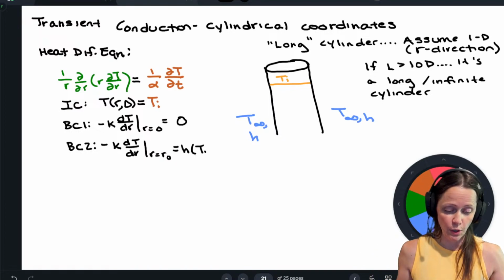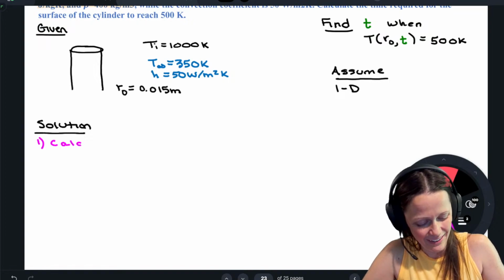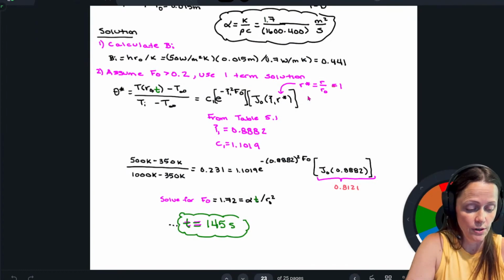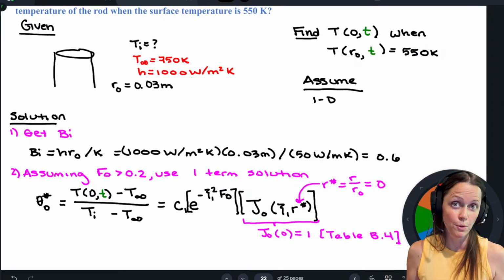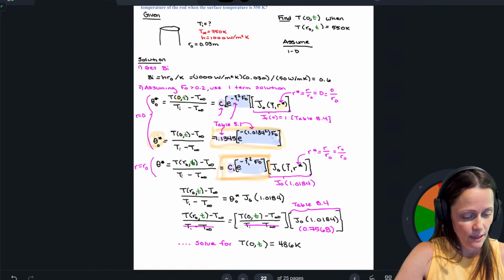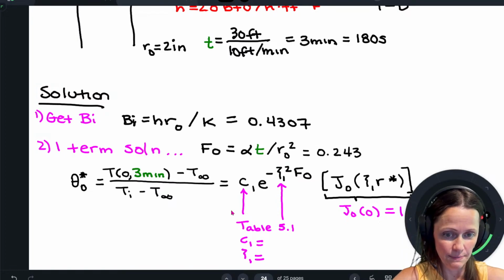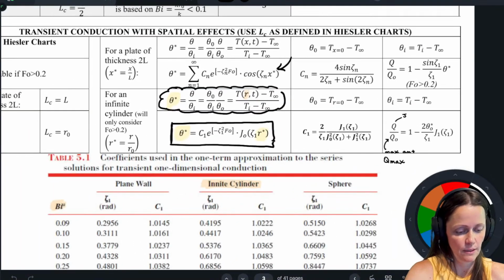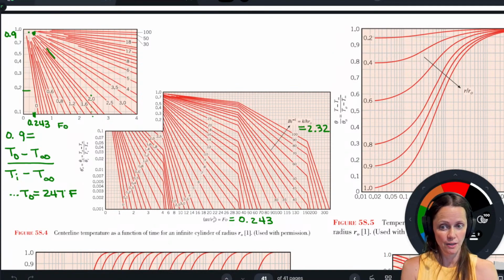Heat Transfer Unit 3 - Lecture 4